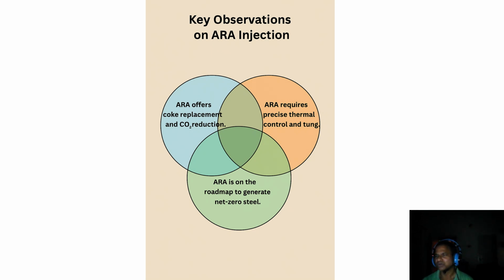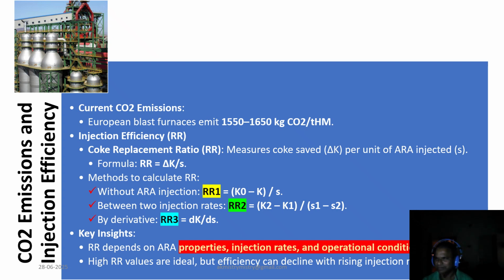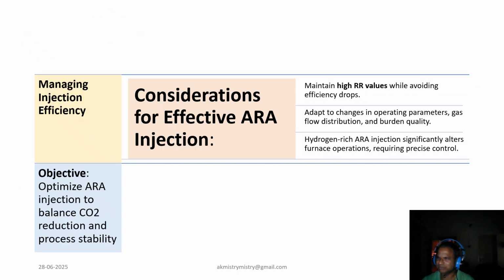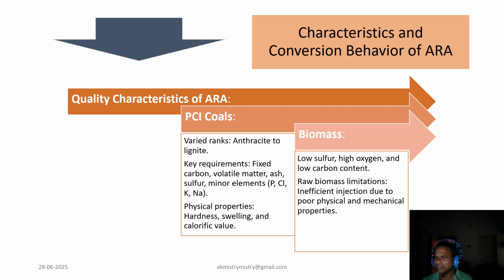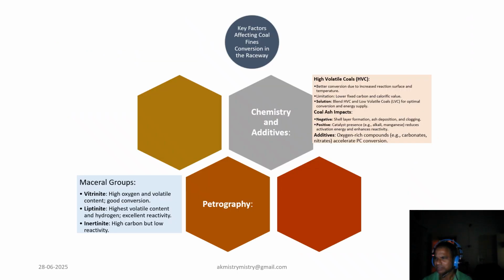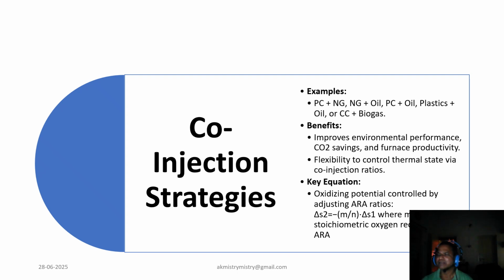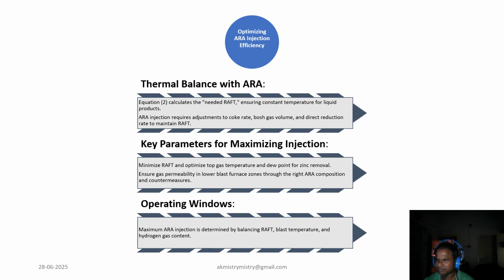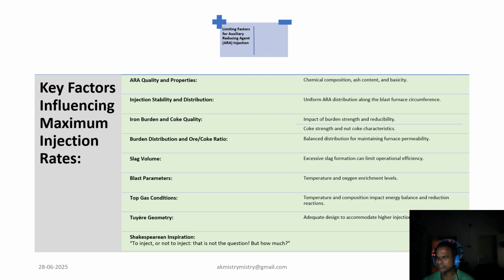Unlock the Future: Slash Steelmaking Emissions with ARA Injection!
What You'll Learn:
The Basics of ARA Injection: How it works and why it matters for decarbonization.
Key Benefits: Coke replacement, CO2 reduction (up to 9.5% with optimized hydrogen use), and enhanced furnace efficiency.
Challenges: Economic hurdles, hydrogen utilization rates, and operational adjustments.
Innovative Solutions: Tuyere designs, oxygen enrichment, and future technologies like AI-driven controls.
Future Outlook: The path to scalable, eco-friendly steelmaking with green hydrogen and policy support.
Highlights:
Explore real-world data from 2D modeling, showing a max injection rate of 19.54 kg H2/ton of hot metal.
See how hydrogen-rich ARAs improve reduction while tackling RAFT (Raceway Adiabatic Flame Temperature) challenges.
 “To inject, or not to inject: that is not the question! But how much?”